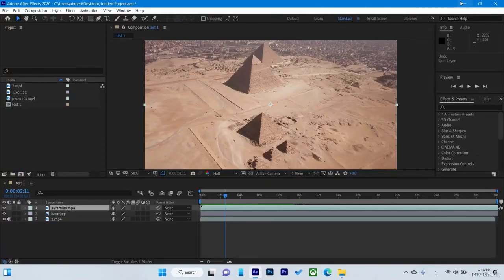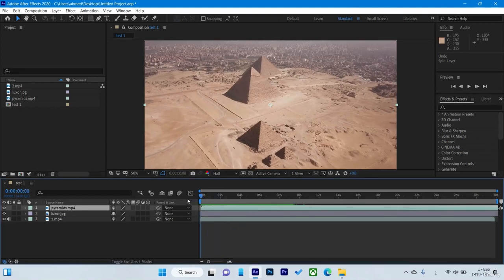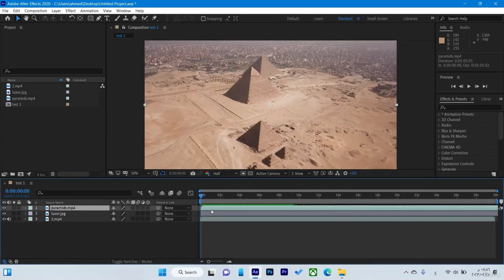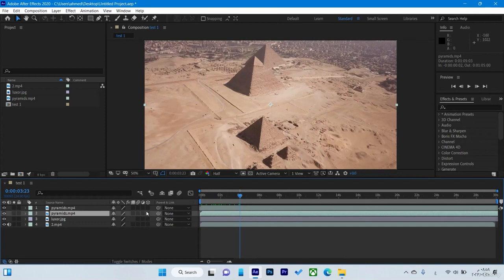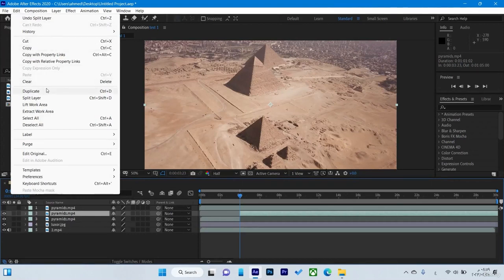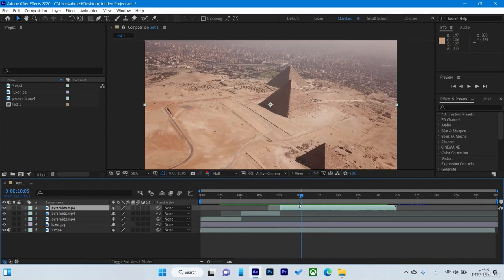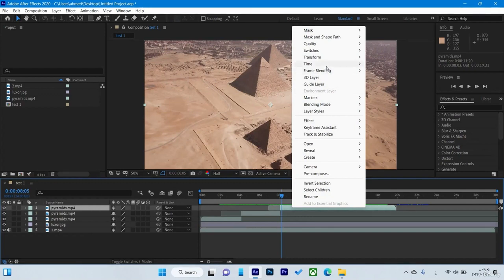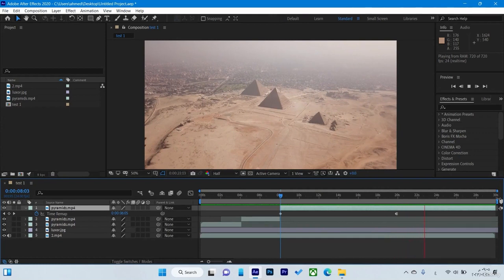Adobe After Effects CC 2023 masterclass for beginner - 03 Control your timeline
Adobe After Effects CC 2023 masterclass for beginner - In this video you can learn the After Effects by controlling the timeline by trim the footages, duplicate the layers, time stretching and reverse the layers.